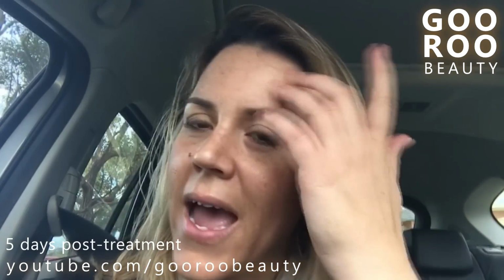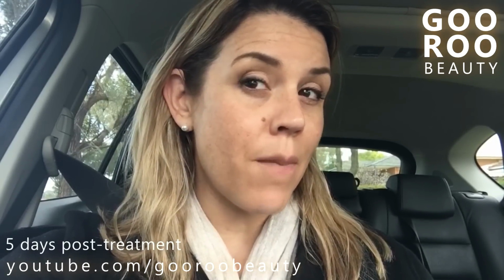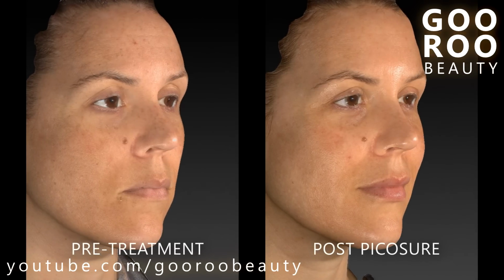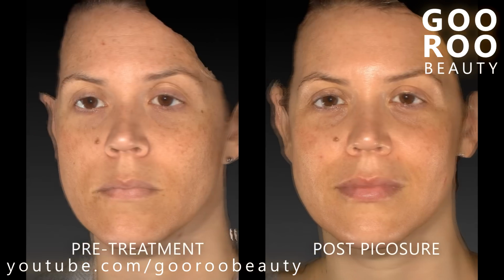FACIAL PIGMENTATION BE GONE: Picosure Review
to listen to my gorgeous and talented cousin Lissa's NEW album "Tahloumbi". Show her some love and let her know I sent you (PS- do we not look alike?!)

HAIR COLOUR & CUT: Maurice Meade (Western Australia)
NAILS: Gel / Shellac at my local salon

PRODUCTS SHOWN IN VIDEO (This video is not sponsored, but I was given the Picosure treatments to review for this channel and at no personal cost. All opinions expressed are my own and not remunerated.)

MAILING ADDRESS:
Goo Roo Beauty
Canning Bridge WA 6153
AUSTRALIA